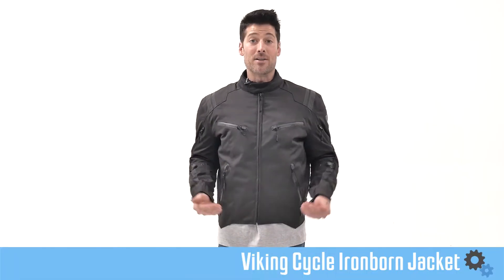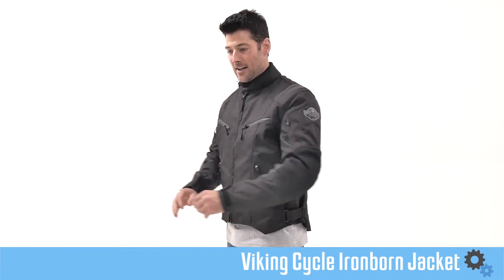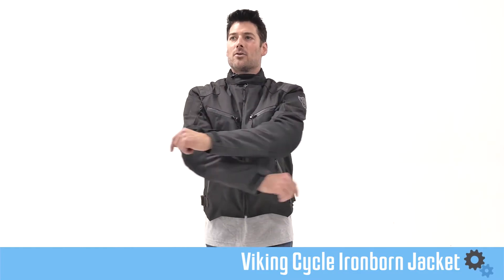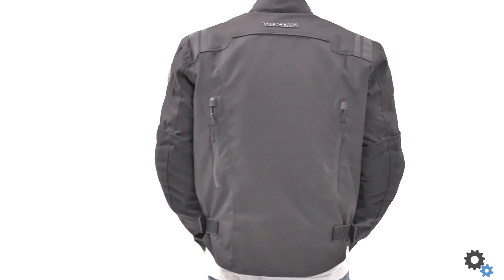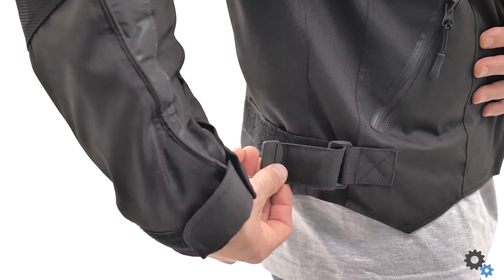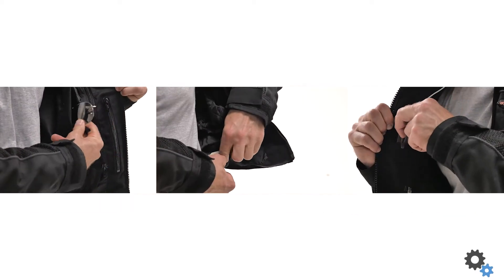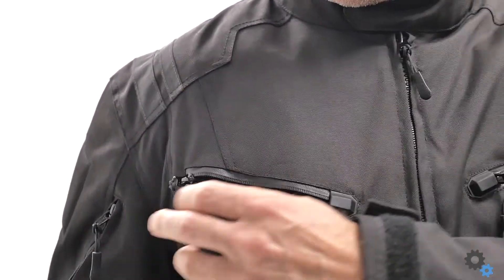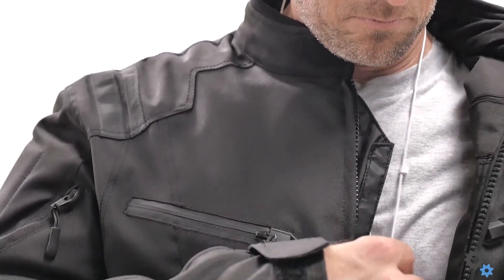Viking Cycle Ironborn Motorcycle Jacket - motorcyclehouse.com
Viking Cycle Ironborn Motorcycle Jacket:

- Waterproof treated Rock TexTM 600 Outer Shell
- 6 point Sure FitTM custom adjustment system
- Removable C.E. approved armor in shoulders & elbows
- Removable & insulated full-sleeve liner
- Removable Spine Armor w/ Pocket for Optional C.E. Spine Protector

For more information on this jacket, please visit us on our